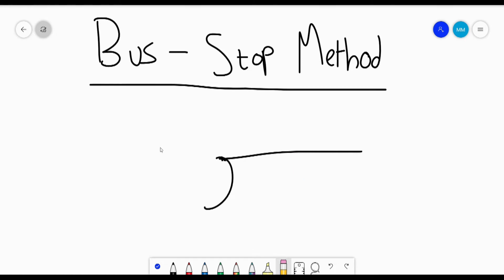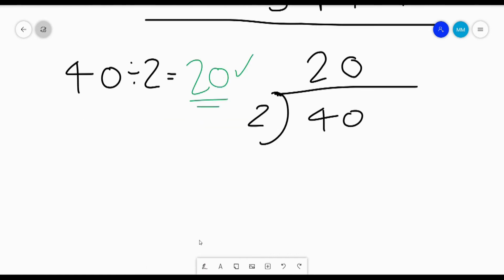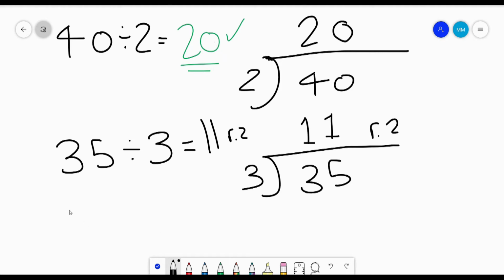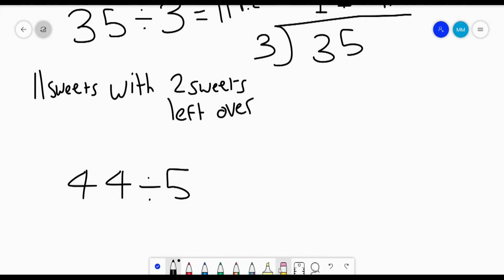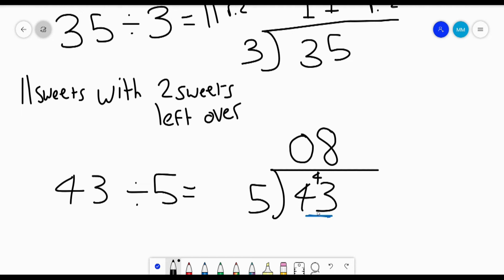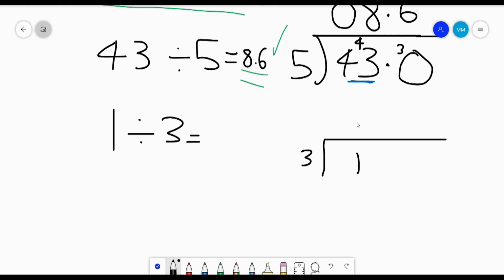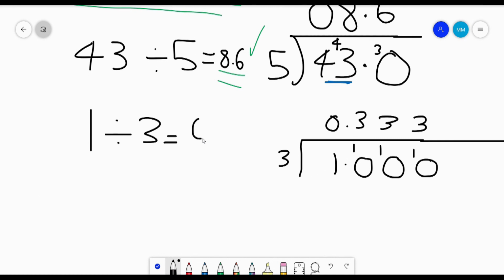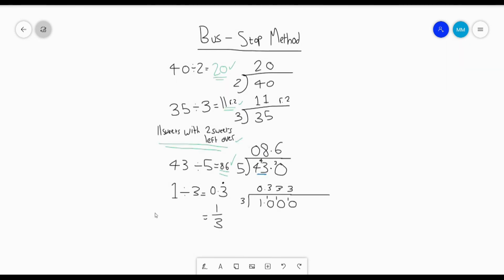MATT'S QUICK MATHS - The Bus Stop method of division.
How to divide using the Bus Stop Method of Divisions.

Suitable for GCSE and Functional Skills Maths.